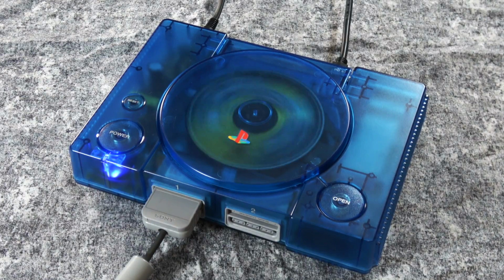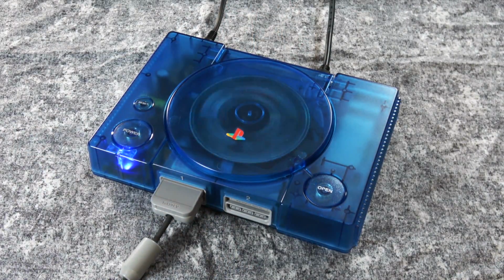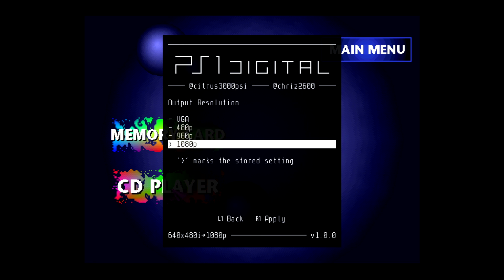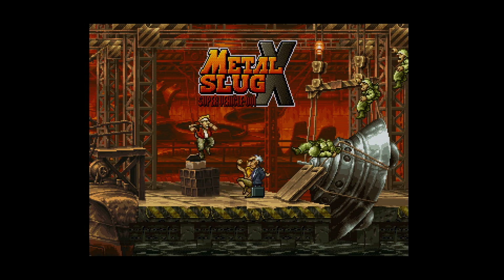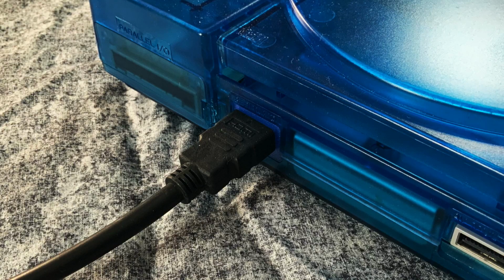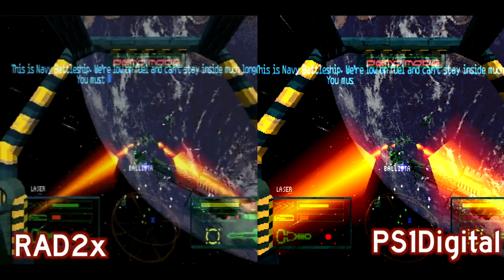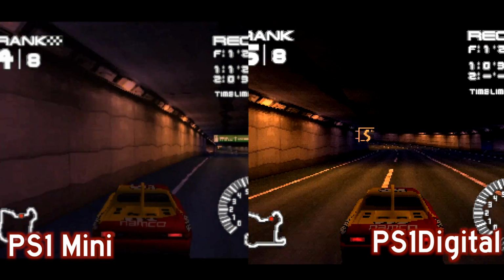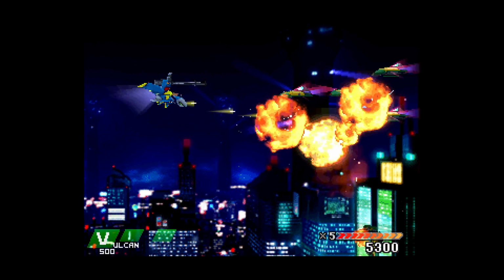PS1Digital HDMI for PlayStation 1 looks GORGEOUS!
Preview of the PS1Digital HDMI mod for the original Sony PlayStation 1 (PS1). PS1Digital info

GAMES SHOWN:
Need for Speed: High Stakes
Tekken 2
Mega Man X4
Striker 1945
Ace Combat 3
Ray Tracers
Europe Racer (PAL)
Chaos Break (PAL)
Metal Slug X
Dead or Alive
Speed Punks
Gunners Heaven (Japan)
Colony Wars Vegeance
In the Hunt
Ridge Racer 4
Tony Hawk Pro Skater 2
Rollcage II
Moto Racer
Einhander
Spider-Man
Persona 2
Wipeout
Crash Bandicoot
Pepsi Man (Japan)